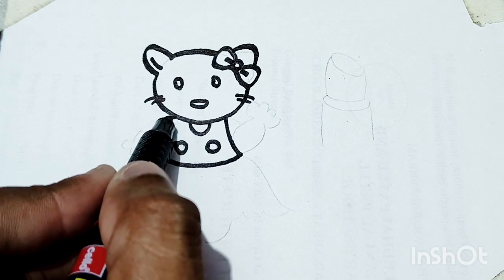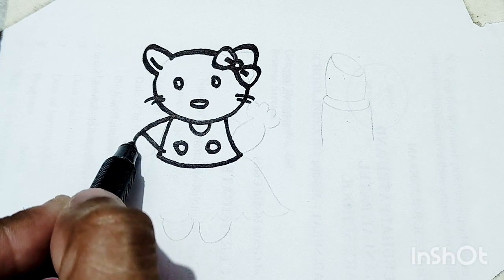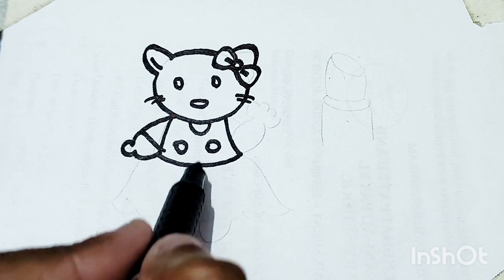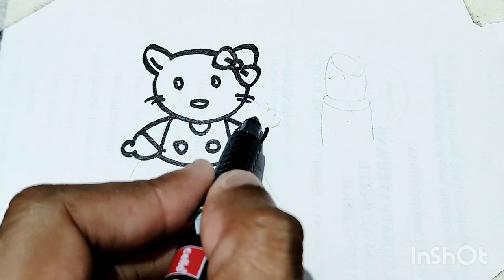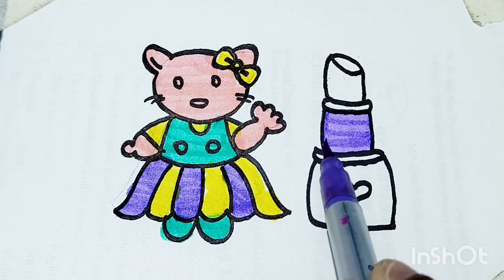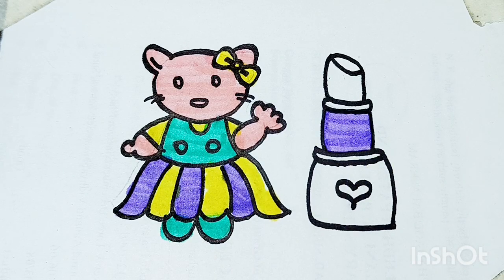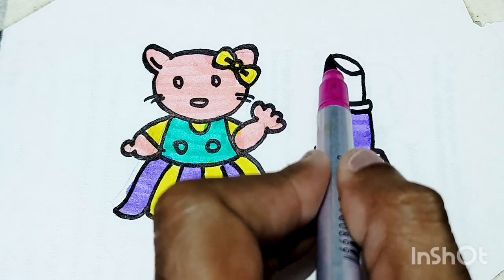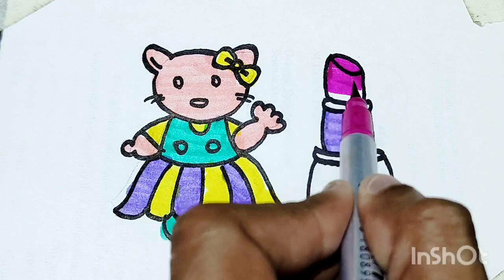Easy hello kitty drawing painting and colouring for kids and beginners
Hello kitty with lipstick 💄 drawing painting and colouring for beginners/ hello kitty drawing

Hello friends, today we want to learn how to draw hellokity lipstick 🌈✨ This step by step drawing is very beautiful. Enjoy ;)✨🌈 Easy Coloring Art 88 provides a fun and educational environment for children to watch and follow along with painting lessons, so be sure to watch until the end ^^ Hello, I'm Lala and we'll draw together :) ))✨ 🌈 ✨ for View Videos For more information, click the link below. With the Kids Drawing YouTube channel, kids can embark on a fun, inspired and endless art journey. Drawing and painting facilities. . . Click on the subscription link to join us today and open the world of creativity right in your hands!✨🌈 Enjoy painting!

how to draw  hello kity lipstick step by step
hello kity barby dress drawing hello kity   lipstick drawing realistic drawing for kids step by step drawing how to drawing a lips lipstick drawing tutorial colouring for lips easy drawing for kids drawing beginners